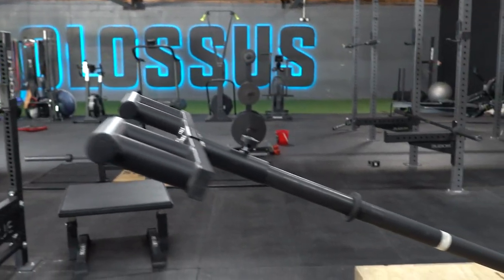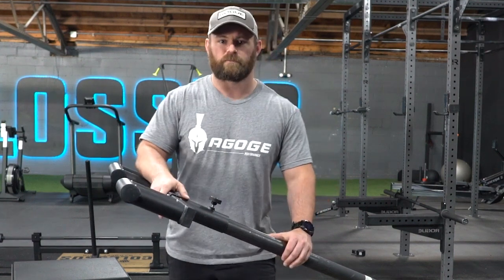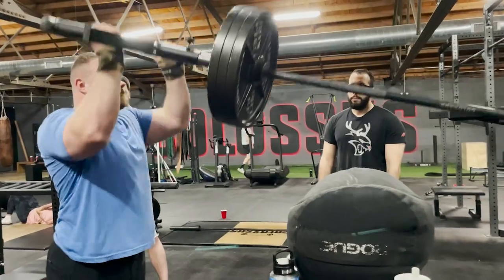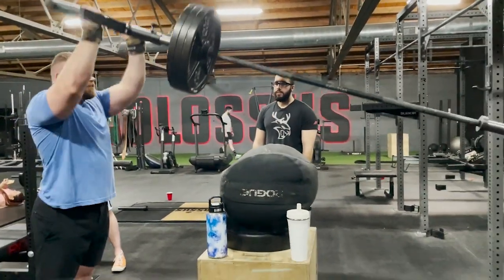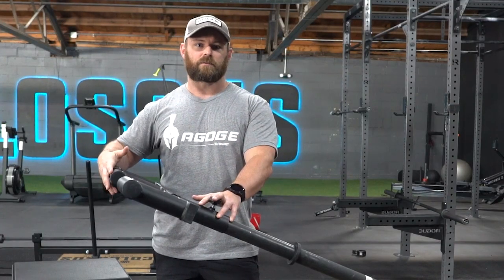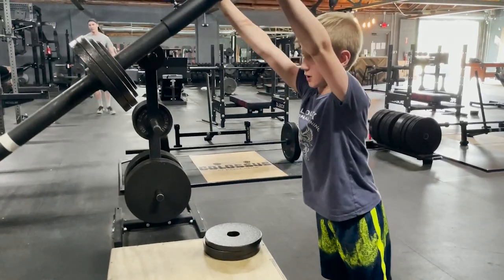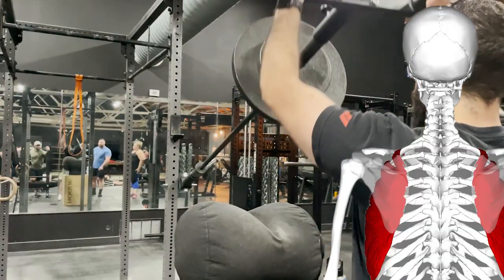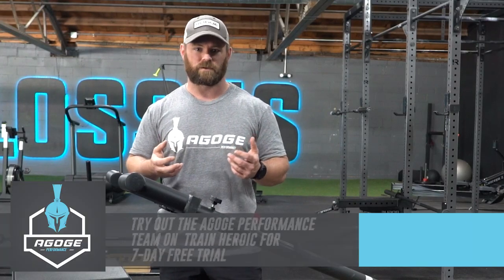Landmine Viking Press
To see how these exercises are used, click the link below to sign up for the Agoge Performance Team where we take the guess work out of your programming and do it for you!